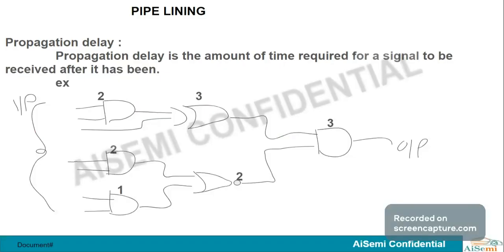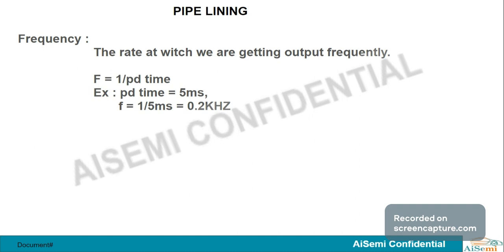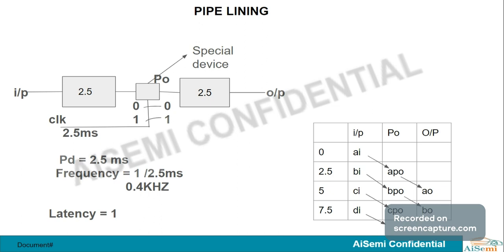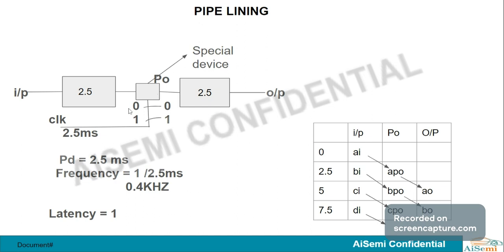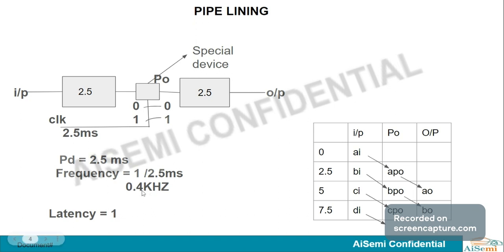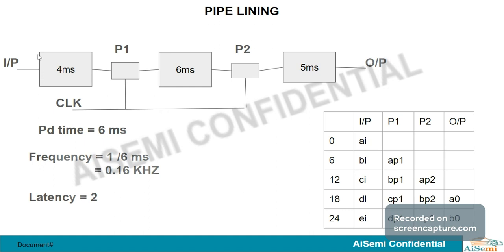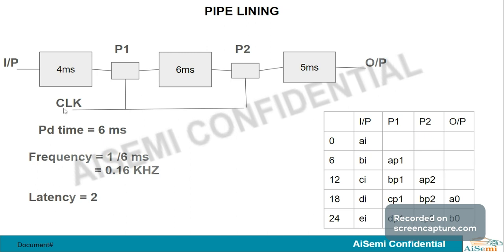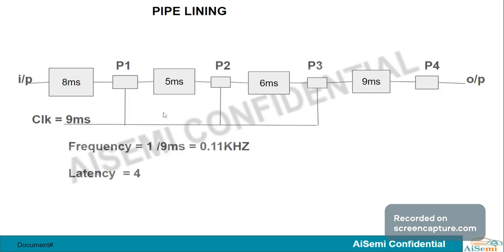PIPE LINING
PROPAGATION DELAY and FREQUENCY